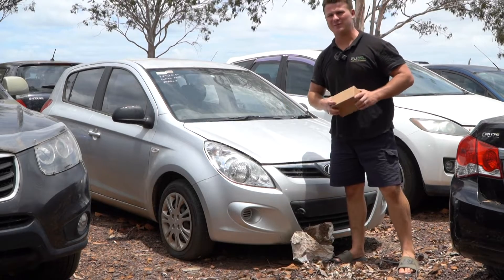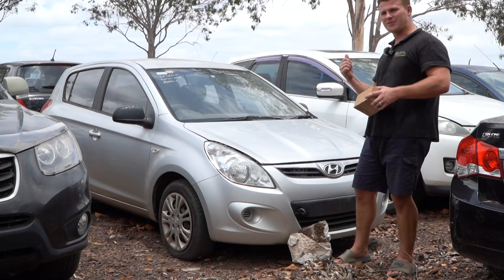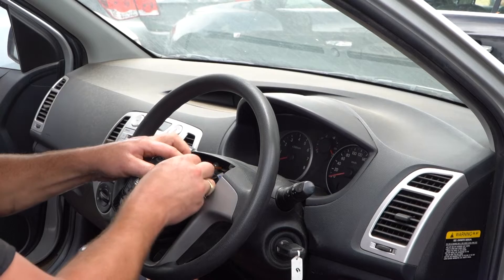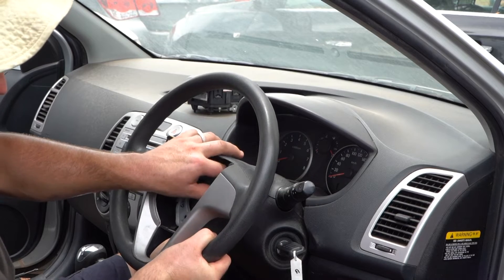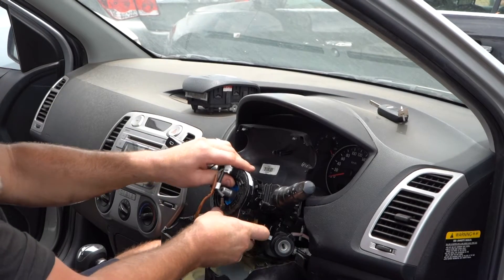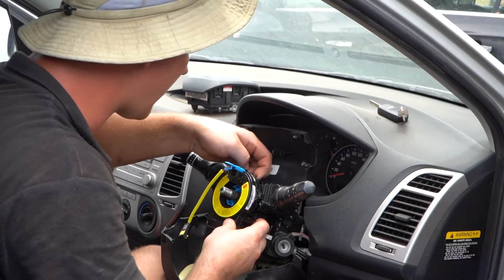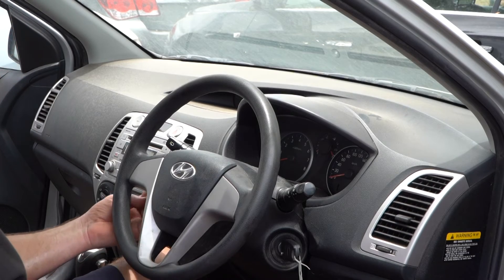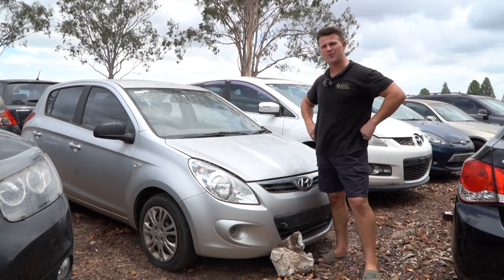How to Remove & Replace Hyundai I20 Clock Spring Suit PB Models Between 2010-2015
In this video we demonstrate how to Replace Hyundai I20 Clock Spring Suit PB Models Between 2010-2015